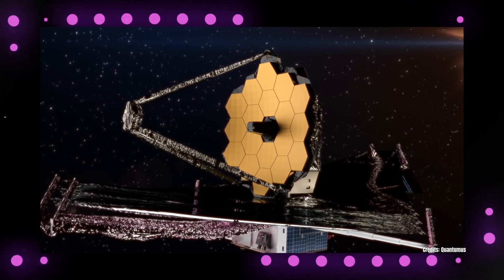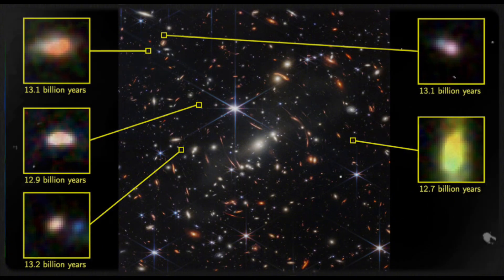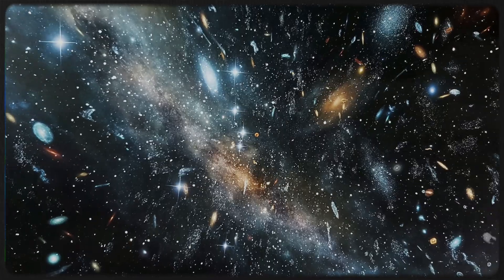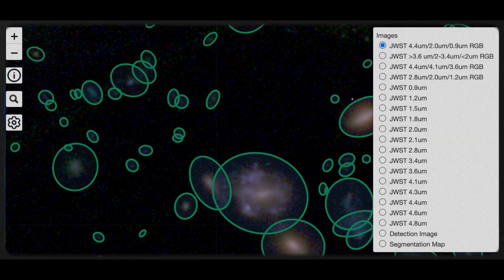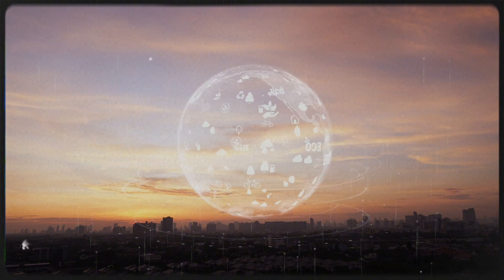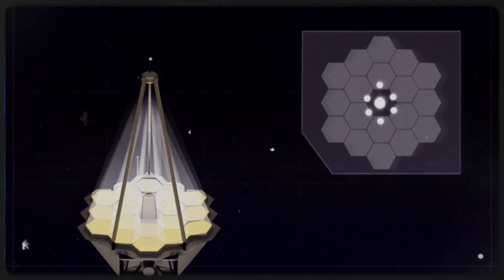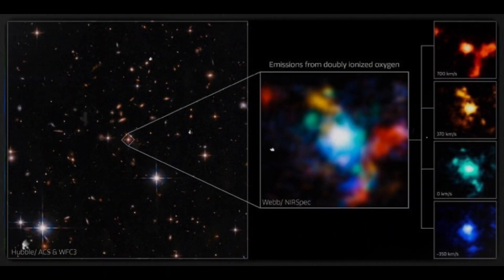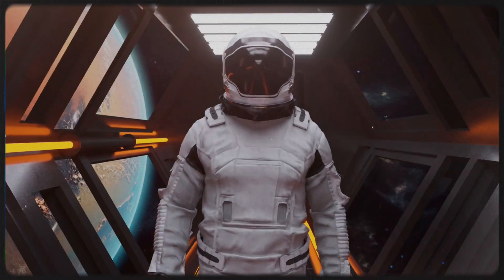James Webb Telescope Captures First Ever, Real Image Of The Universe's Edge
Explore the boundaries of our cosmos like never before! The James Webb Telescope has captured breathtaking images of the universe's edge in unprecedented detail, revealing the secrets of the cosmos. This stunning footage takes you on a journey to the farthest reaches of the universe, showcasing the majestic beauty of stars, galaxies, and nebulas. Get ready to be awestruck by the sheer scale and complexity of the universe, as the James Webb Telescope pushes the boundaries of human understanding. Witness the wonders of the cosmos in high definition, and experience the thrill of discovery in this incredible video!